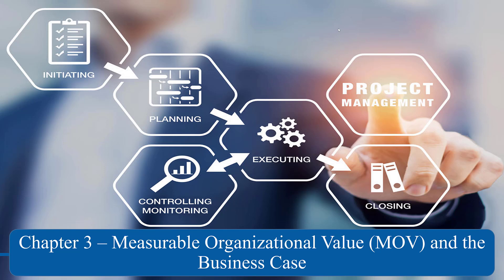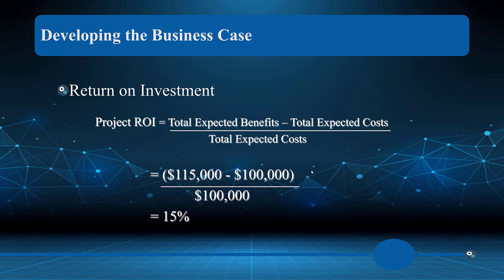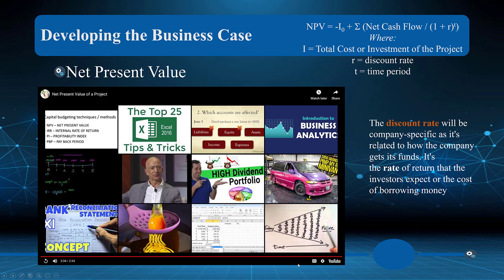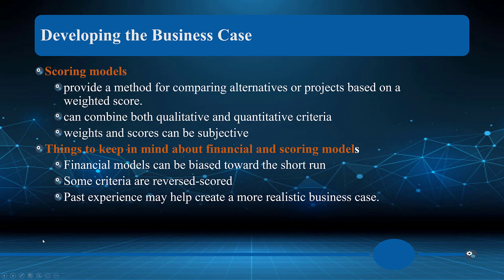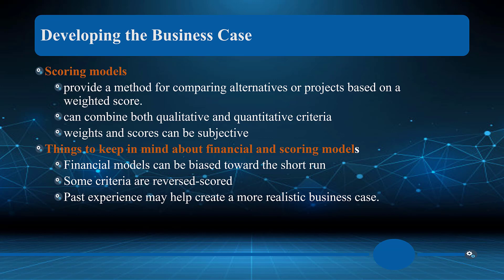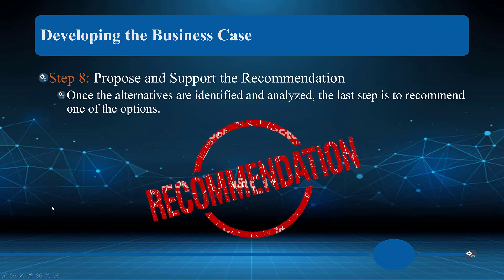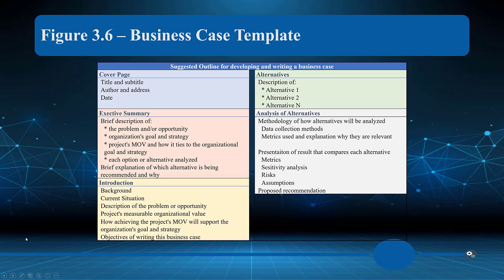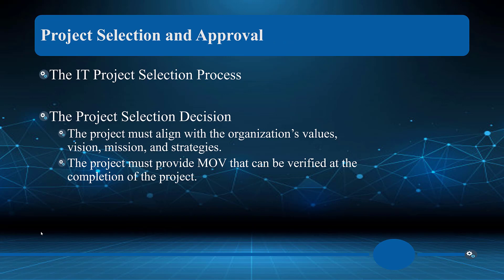Chapter 3 - Measurable Organizational Value and the Business Case - Part 4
This video series covers the basic concepts of project management/systems analysis as it pertains to Information Technology (IT) projects but many of these outcomes are also used in non-technical projects as well.  In this video, the following subject will be covered; Developing the Business Case, Return on Investment, Net Present Value (NPV), NPV Calculation Chart, Scoring Methods, Financial and scoring models, Comparing Project Alternatives, Propose and Support the Recommendation, The Business Case Template, Project Selection and Approval

0:00 Introduction
0:16 Developing the Business Case
0:43 Return on Investment
2:13 Net Present Value (NPV)
6:24 NPV Calculation Chart
7:33 Scoring Methods, Financial and scoring models
9:50 Comparing Project Alternatives
10:31 Propose and Support the Recommendation
11:35 The Business Case Template
13:07 Project Selection and Approval